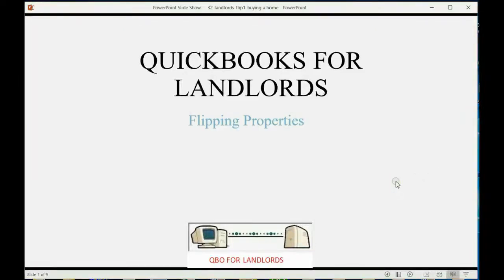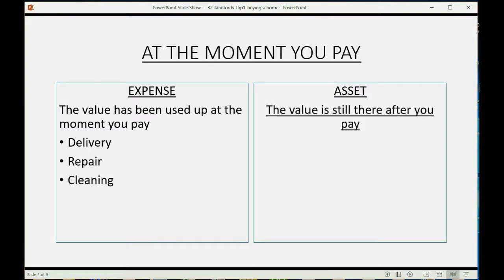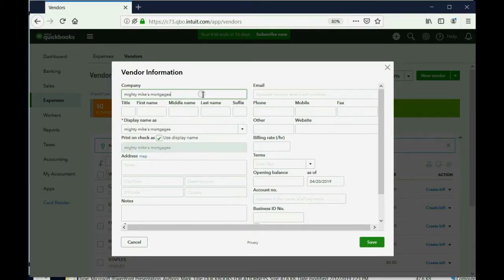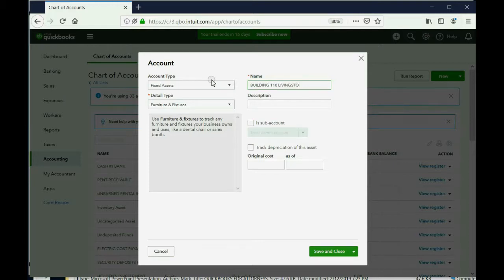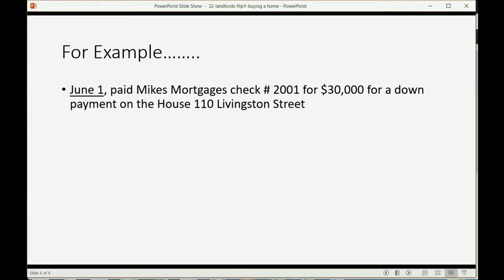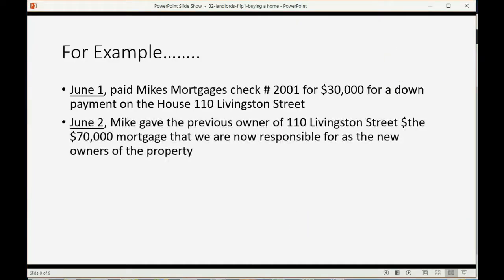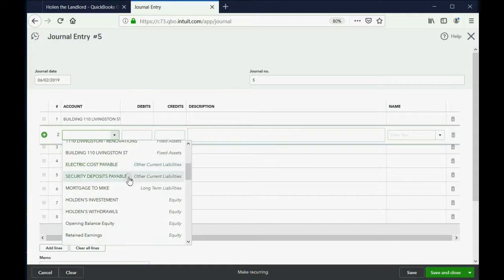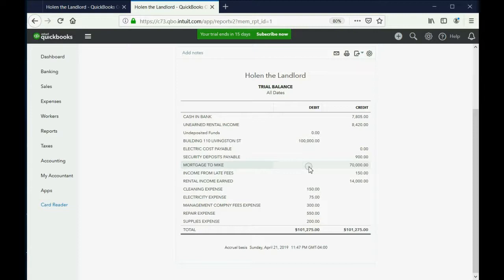QuickBooks Online Landlords Property Purchase With Mortgage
In this learn QuickBooks Online For Landlords training session, you will see how to record purchasing real estate when there is a mortgage. You need to set up the property in QuickBooks online as a “fixed asset” and then set up the mortgage account as a “long term liability”. Then, you will use QuickBooks online to make a journal entry that includes the deposit as a down payment that the purchaser must give at the moment of the property sale. The seller gets the money from the down payment as well as the proceeds of the mortgage. This video is the first in a series of three consecutive videos on how to “flip property” or “flip houses” to turn a profit. Please view the next video on how to record upgrades / renovations to your real estate rental property.